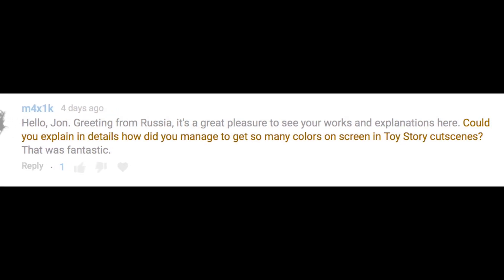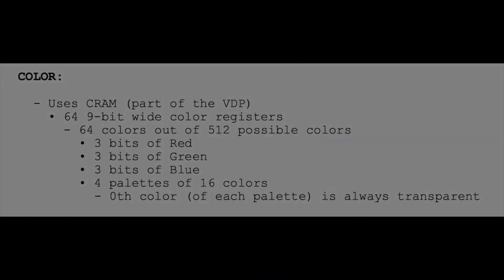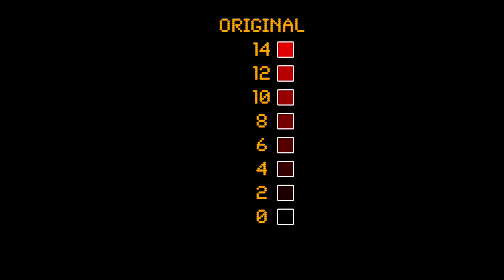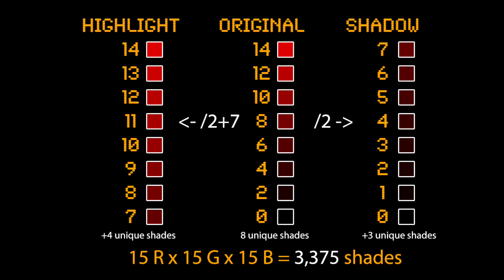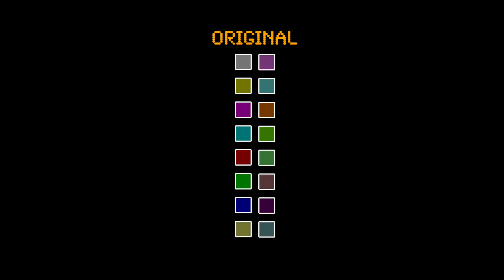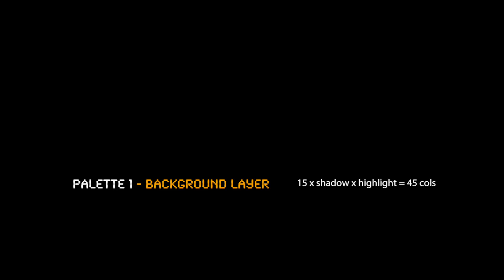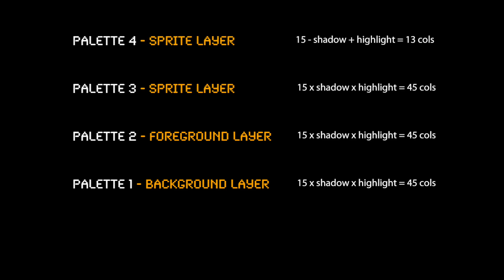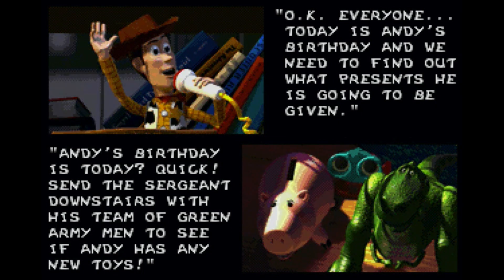How TOY STORY displayed IMPOSSIBLE IMAGES on the SEGA Genesis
In this episode of "Coding Secrets" I explain how we made the SEGA Genesis (MegaDrive) display images from the Toy Story movie which far exceeded what the hardware was normally capable of...